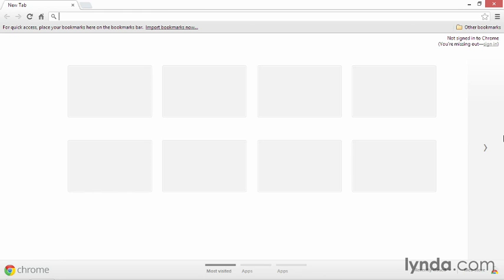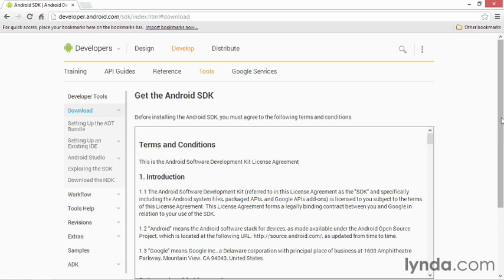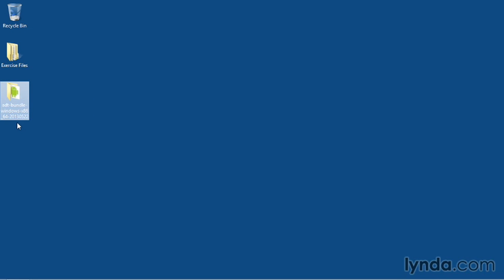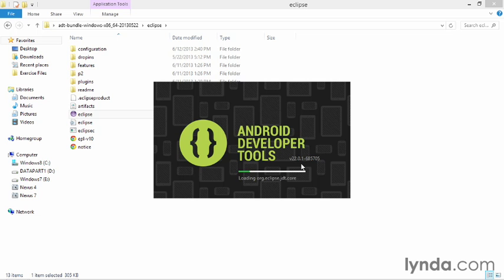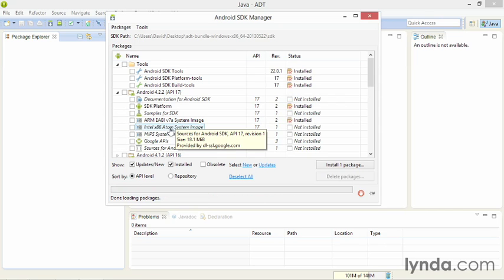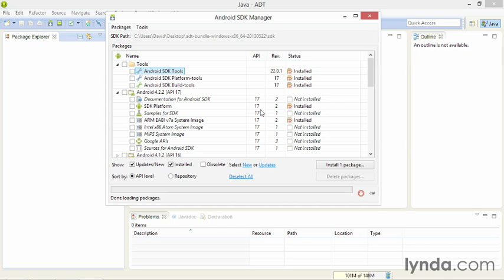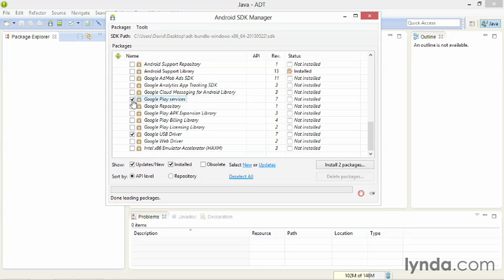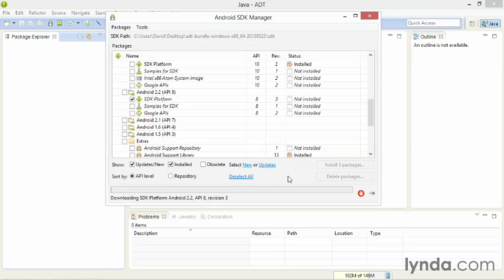12 Setting up the developer tools (Building Mobile Apps with Google Maps Android API v2)